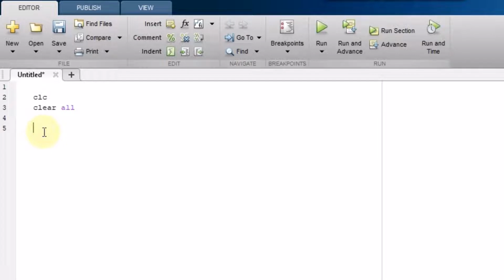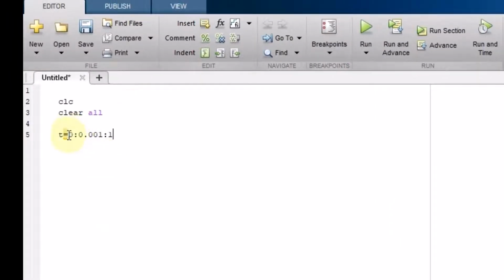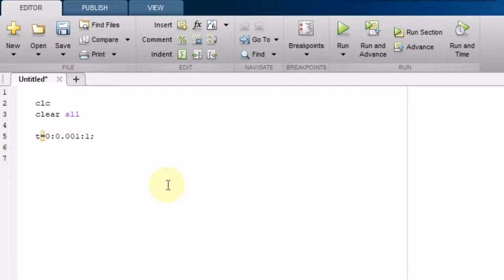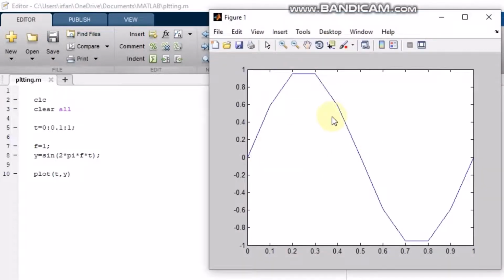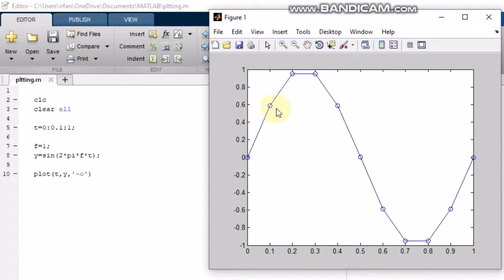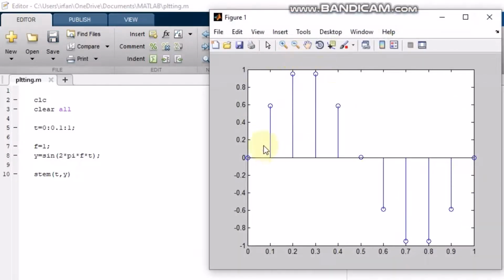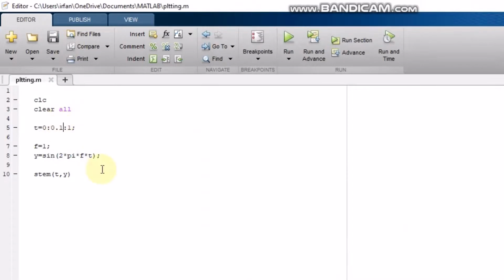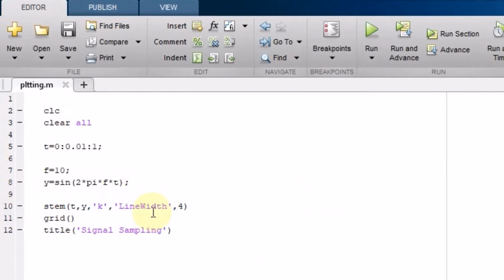How to plot discrete time signals in MATLAB to code for signal sampling?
Learning the fundamentals of MATLAB graph plotting for beginners
MATLAB has also been used extensively for plotting lines, graphs, images, and 3D graphics for many years. The simplicity and flexibility of plotting have inspired many researchers to utilize its capabilities in many application areas. In this video, we introduced the concept of a basic MATLAB plot by using a plot command. This video explains:
- Mathematical Functions Plotting
- Increased/Decreased resolution plots.
- linspace command
- stem command
- Insert titles, xlabel, ylabel, grids, line color, and line widths in MATLAB.

Happy Learning :-)